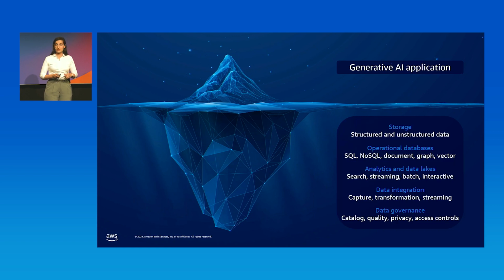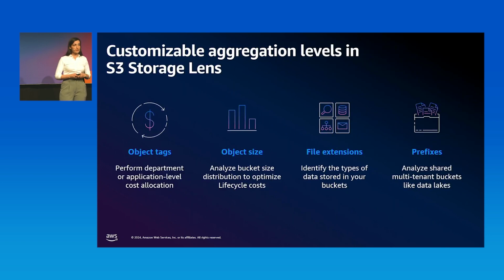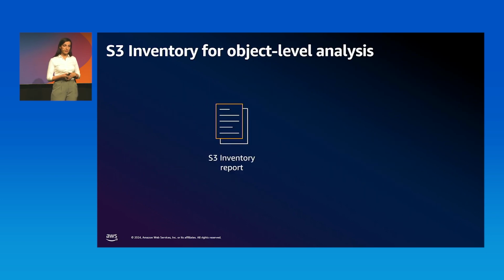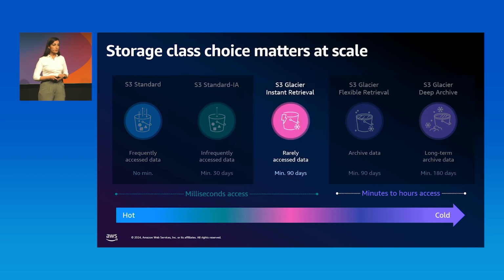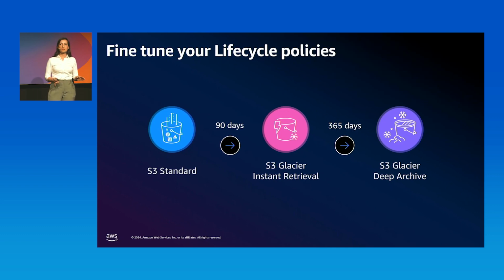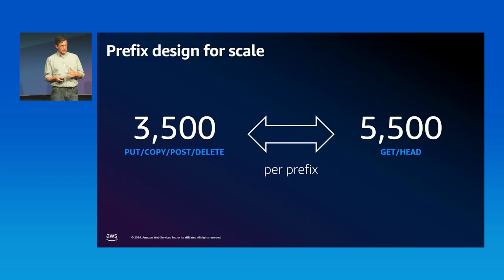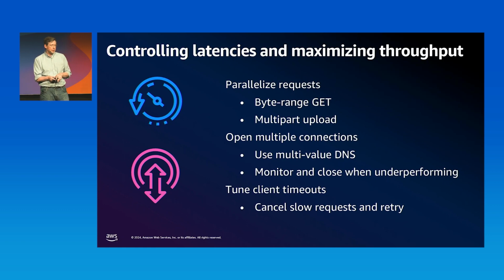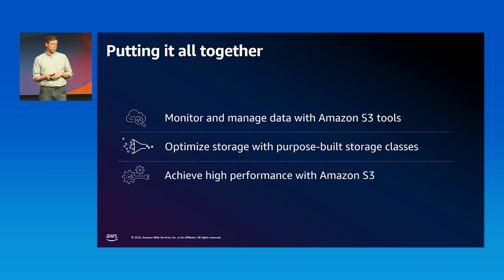AWS Summit Berlin 2024 - Optimizing storage price and performance with Amazon S3 (DAT208)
Optimizing storage price and performance with Amazon S3

Effective storage performance and cost optimization requires different approaches depending on workload requirements. With Amazon S3, you can cost-effectively store and retrieve any amount of data from anywhere. Learn the key considerations for choosing the optimal Amazon S3 storage classes that are cost optimized for your workloads, from data lake analytics to large-scale machine learning training. Explore how Amazon S3 powers some of the most performance-sensitive workloads in the cloud at a low cost. Finally, discover how Amazon S3 features can help reduce storage costs, improve workload performance, and reinvest cost savings to drive innovation and business transformation.